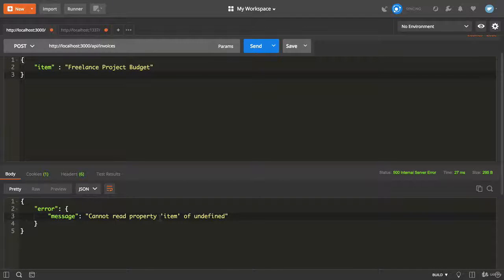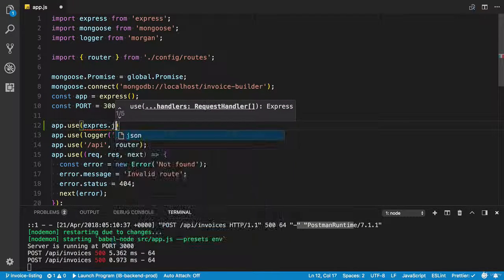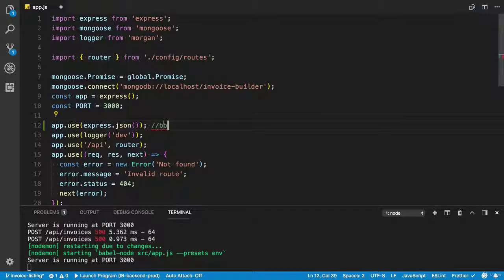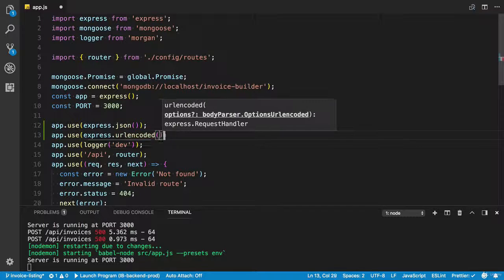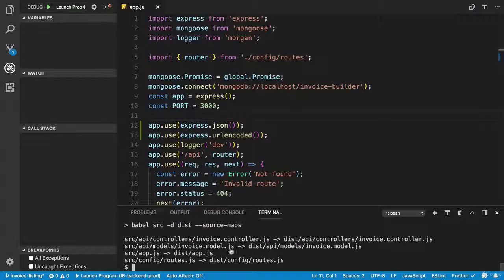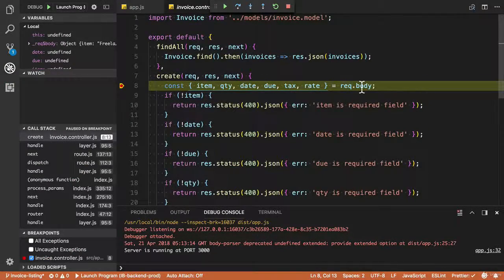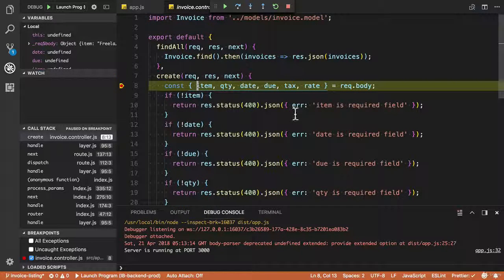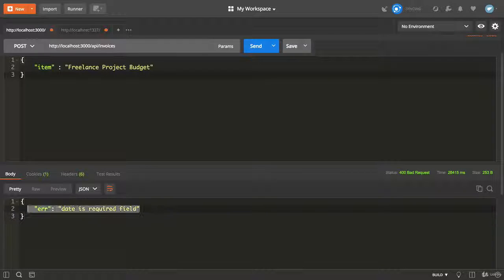Learning MEAN Stack by Building Real world Application : Parsing the Request Body in Express